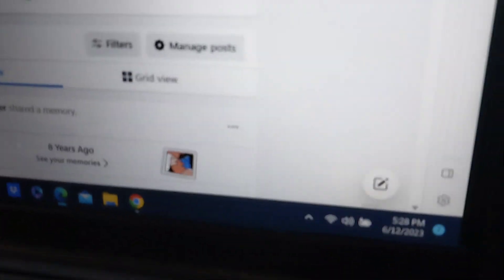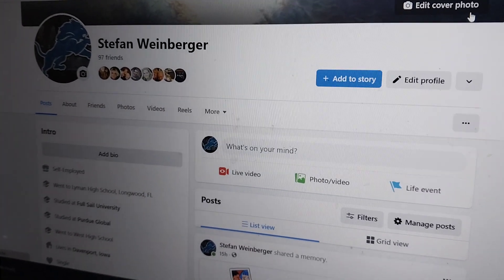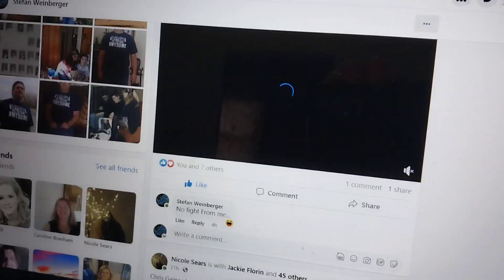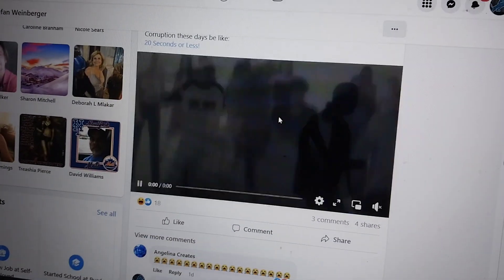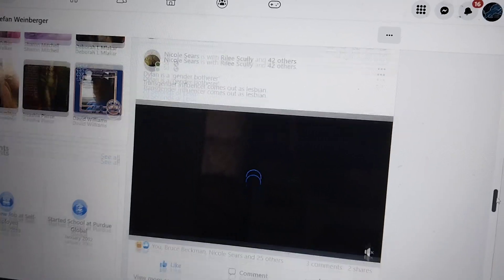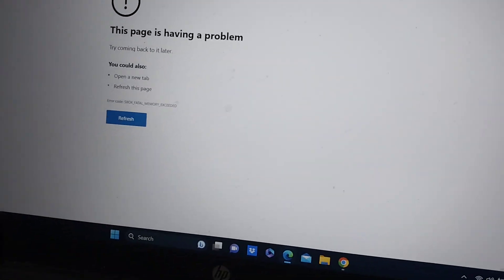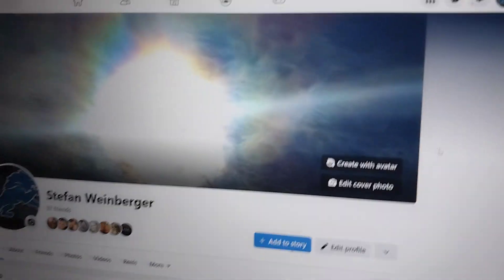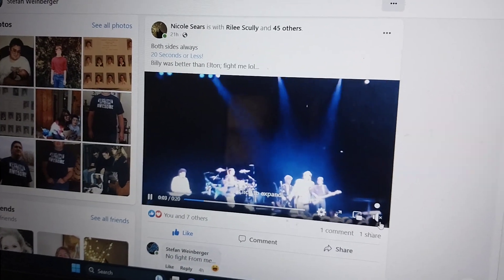Facebook Was Down...But Back Now...June 12th 2023 5:28 pm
I noticed Facebook was down so I did a video and it was still down but as I was doing the video it came back on...